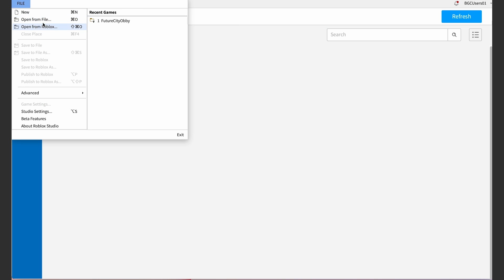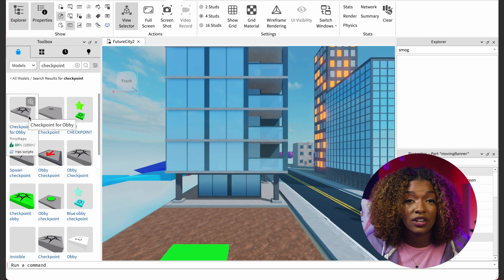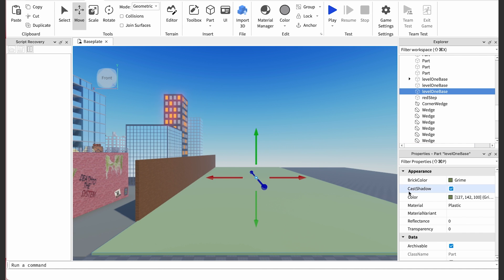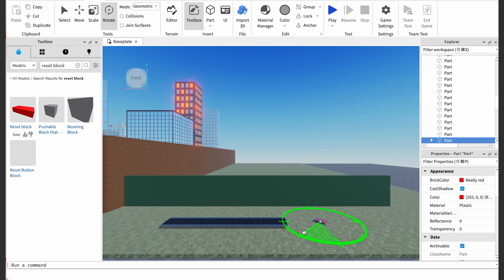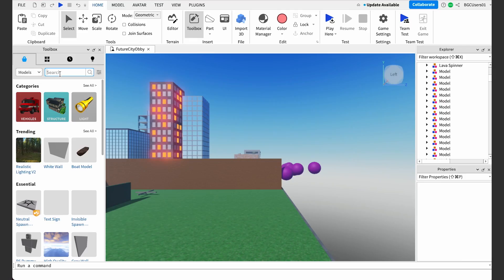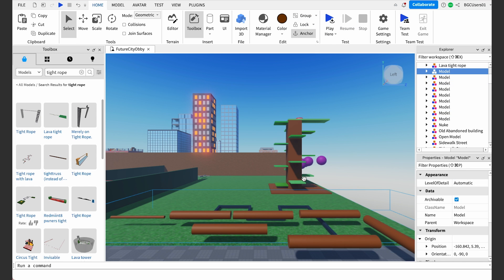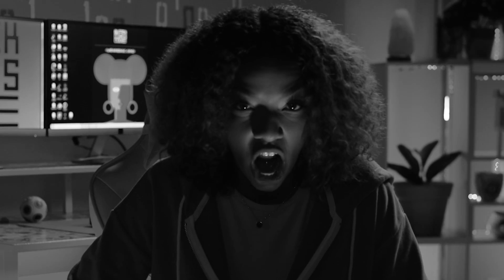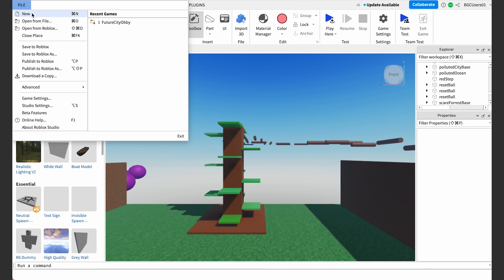Tutorial 3: Code a Roblox Obby With Me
Welcome back to CODE Along with Black Girls CODE. In this episode, students will learn how to use the Roblox Studio Marketplace to add objects (to create various player obstacles),  and checkpoints to their obby. They will also learn how to use the Explorer Section of Roblox Studio. Viewers will be guided through building Level 2 of the sample “Futuristic” obby, entitled “The Space Forest.” This tutorial will help students create a more intense level with special effects.

0:00 Introduction
01:20 Learn how to use the toolbox
01:50 How to add a checkpoint
02:35 How to name parts and objects
04:04 How to add a conveyor belt in the marketplace
05:14 How to add a spinner
06:15 How to turn a tower into a tree tower
07:00 How to add a tightrope
07:30 How to group parts to create a maze
08:40 How to add buttons
10:02 How to add a checkpoint to the end of the level